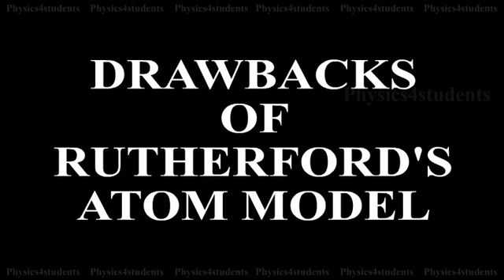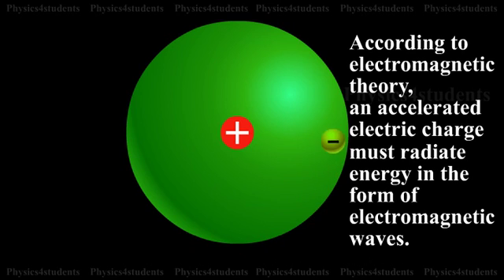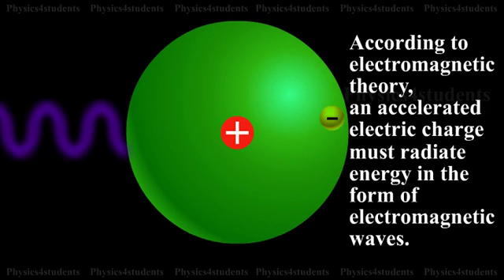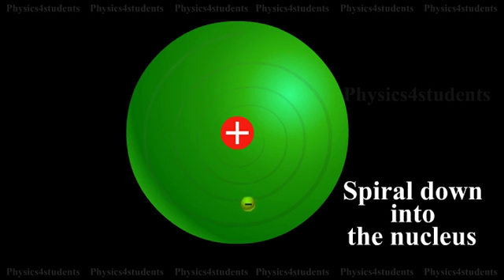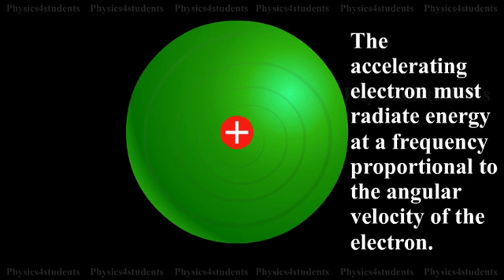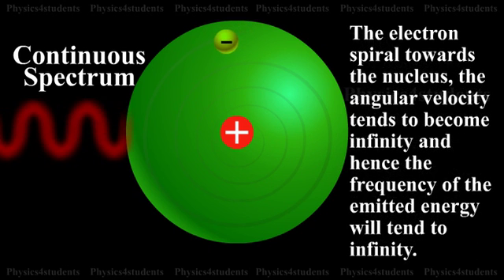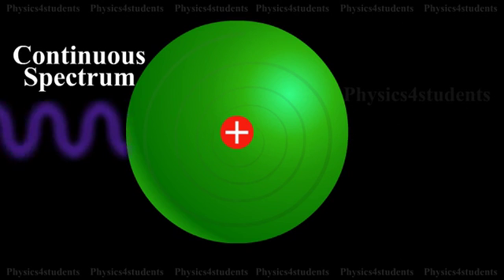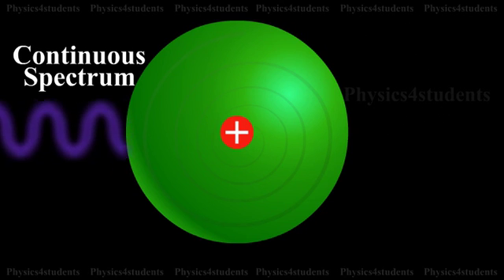Drawbacks of Rutherford Atom Model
Rutherford atom model offered serious difficulties as regards the stability of the atom. Following are the two drawbacks of Rutherford’s model: (i) The electron in the circular orbit experiences a centripetal acceleration. According to
electromagnetic theory, an accelerated electric charge must radiate energy in the form of electromagnetic waves. Therefore, if the accelerated electron lose energy by radiation, the energy of the electron continuously decreases and it must spiral down into the nucleus, as shown in animation. Thus, the atom cannot be stable. But, it is well known that most of the atoms are stable.
(ii) According to classical electromagnetic theory, the accelerating electron must radiate energy at a frequency proportional to the angular velocity of the electron. Therefore, as the electron spiral towards the nucleus, the angular velocity tends to become infinity and hence the frequency of the emitted energy will tend to infinity. This will result in
a continuous spectrum with all possible wavelengths. But experiments reveal only line spectra of fixed wavelength from atoms.